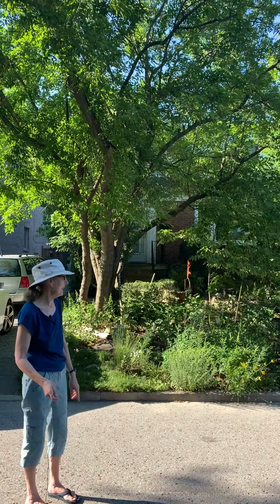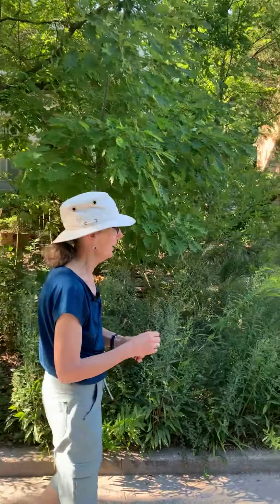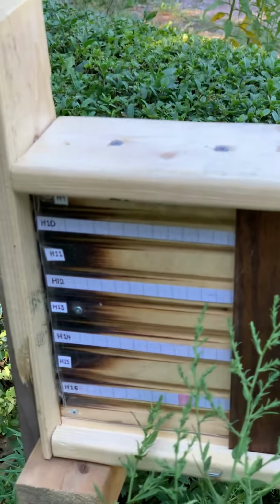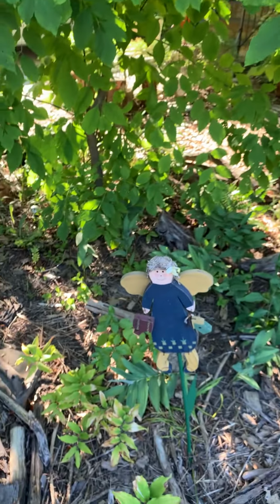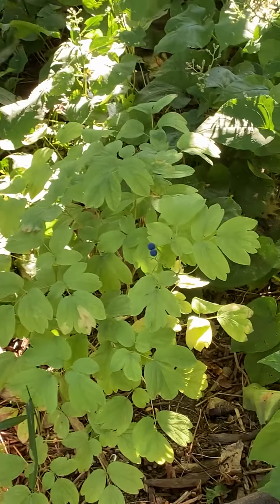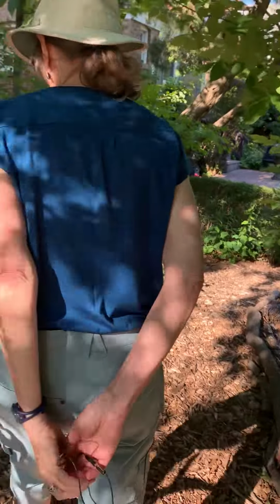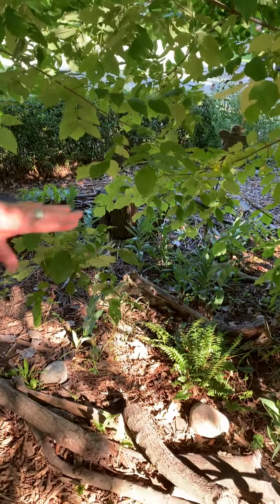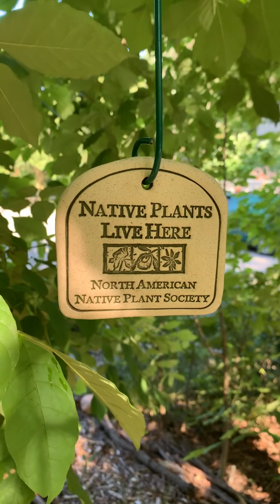Miriam's Native Plant Garden Part 1 of 2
Miriam's native plant garden in the front of her North York, Ontario home for the NANPS online Video Contest 2020.

Aside from beautifying your property, converting your lawn into a native plant garden provides several benefits:
- Requires lower maintenance and little to no watering once the plants are established;
- Supports local biodiversity by providing food and habitat for wildlife, including pollinators and birds;
- Helps fight the urban heat island effect and slows rainwater run-off in urban and suburban areas; and
- Brings back our biological heritage.